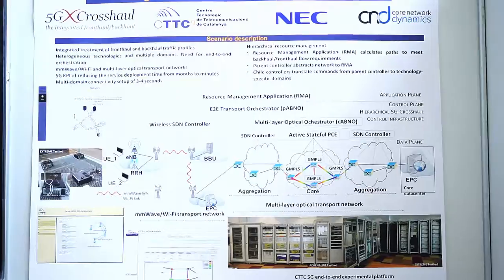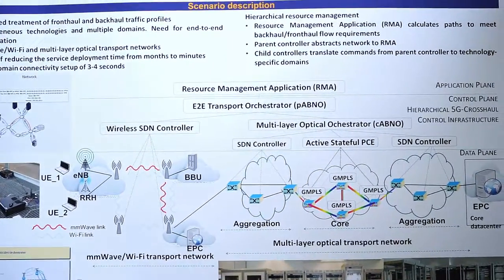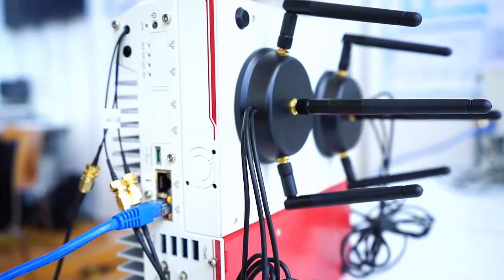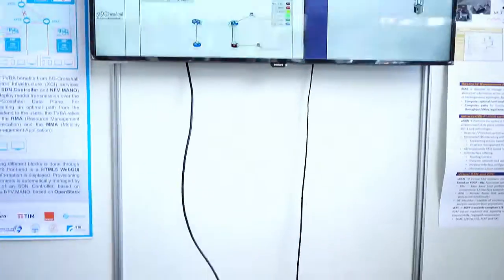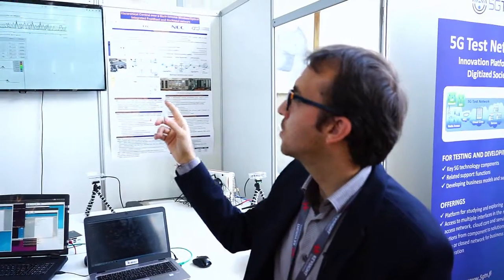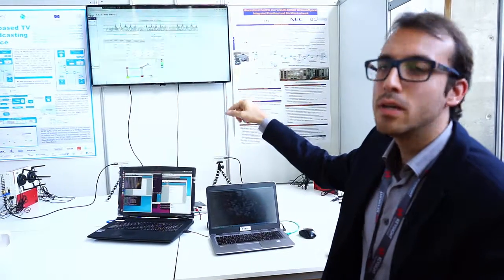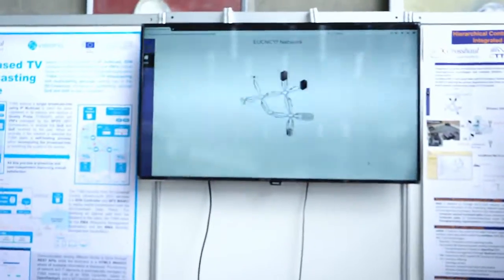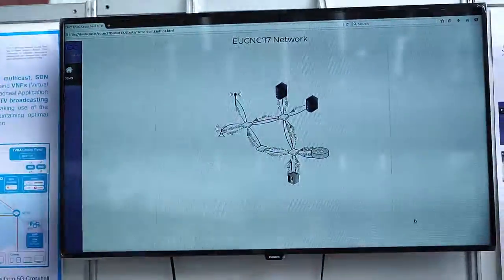5G-Crosshaul EuCNC´17 Demo 3